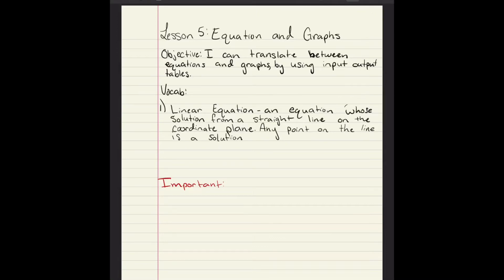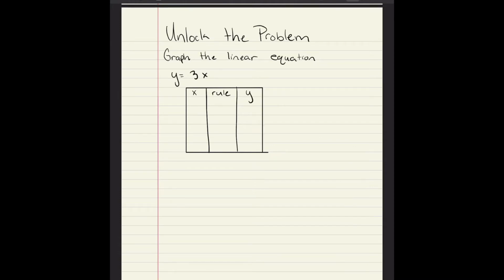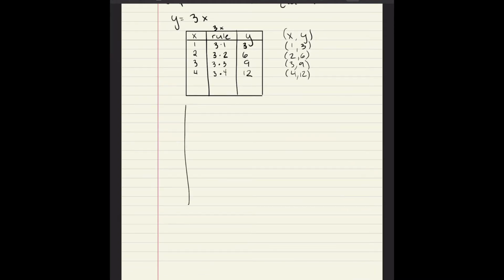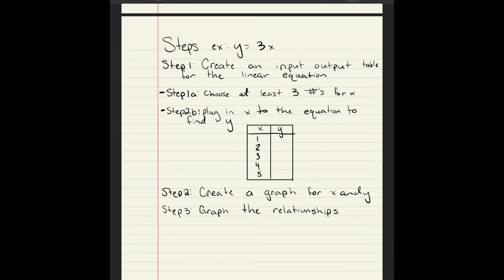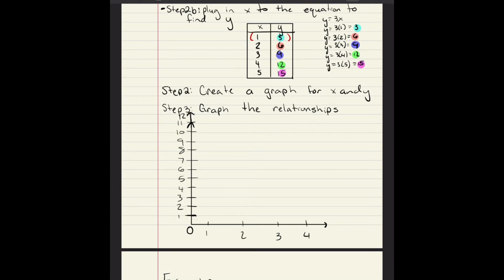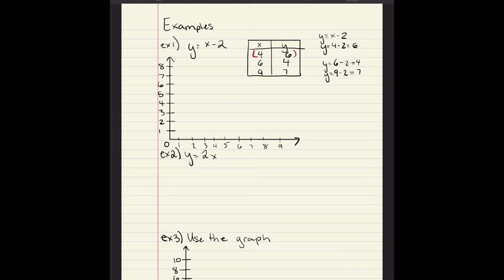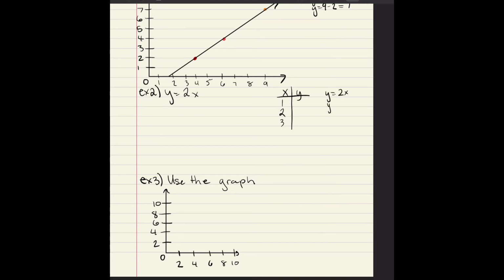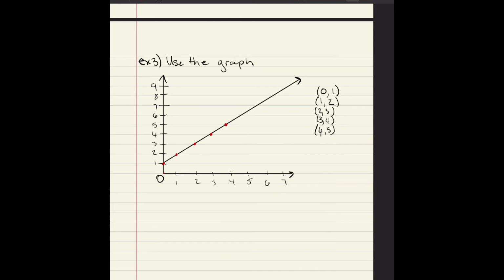Lesson 5: Equations and Graphs